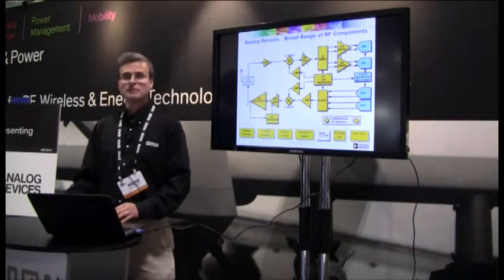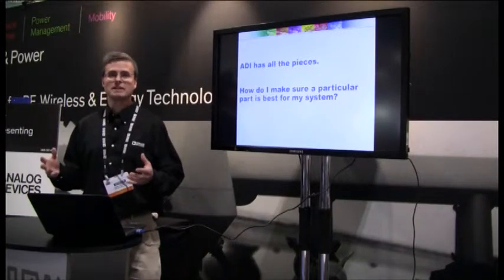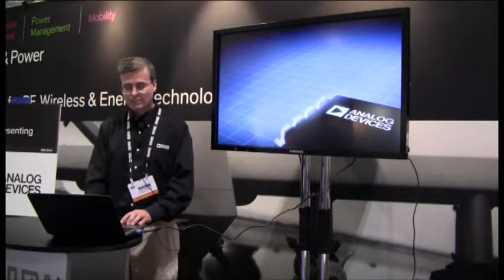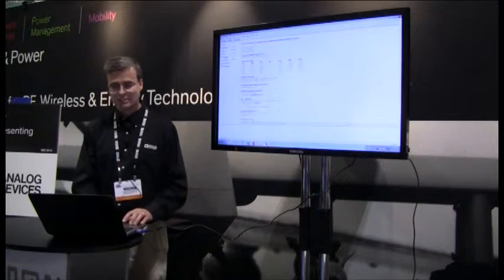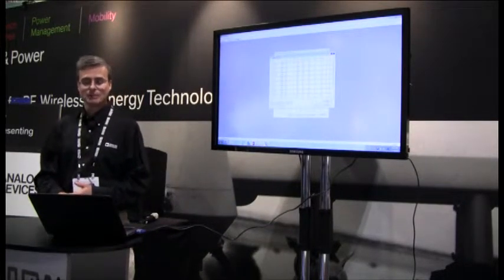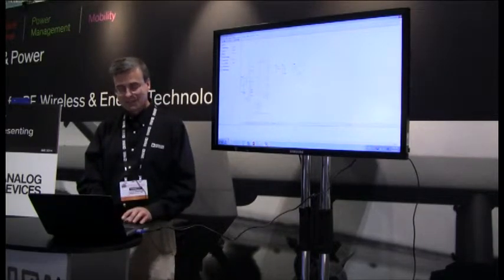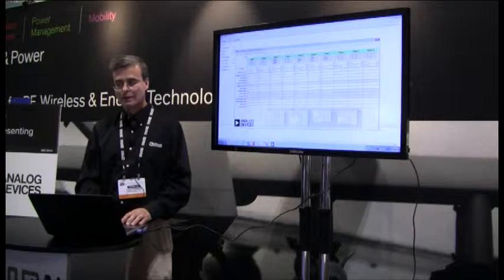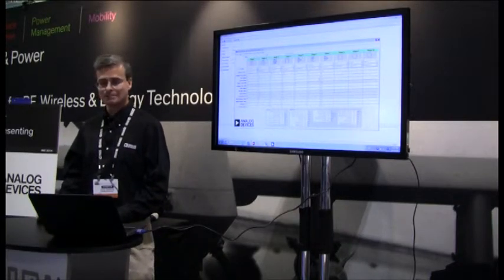ADI Tools to Simulate New PLLs and Signal Chains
Larry Hawkins of Analog Devices presents "ADI Tools to Simulate New PLLs and Signal Chains" in our booth at IMS 2014.